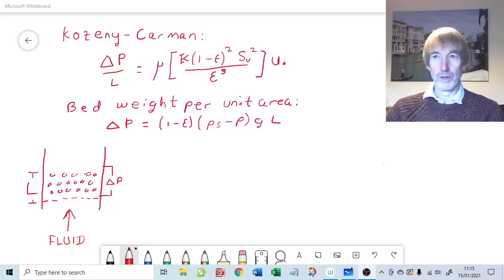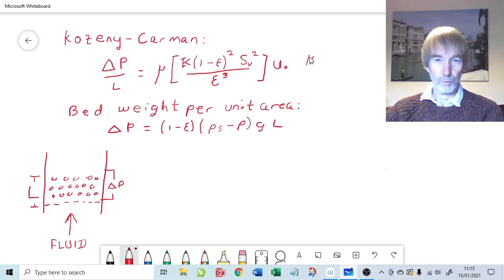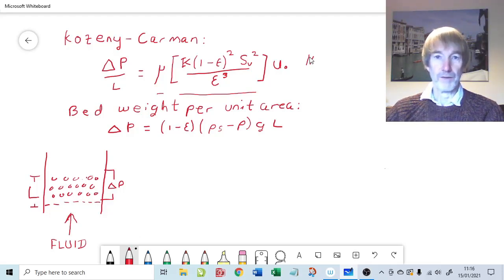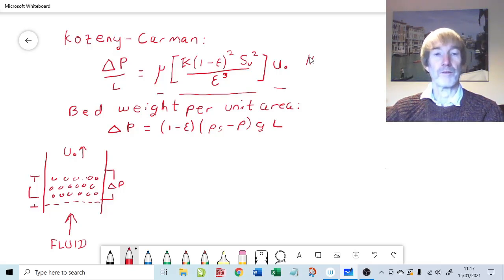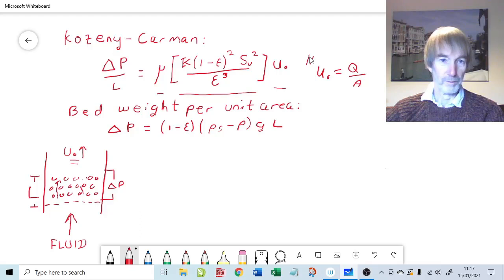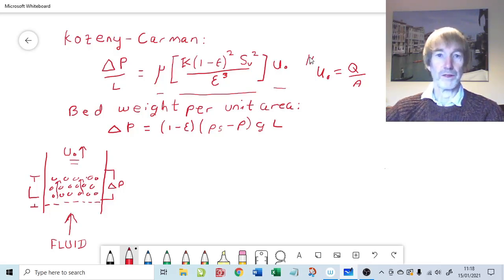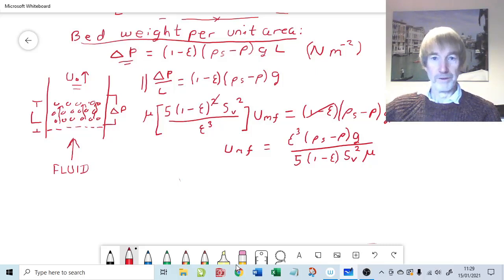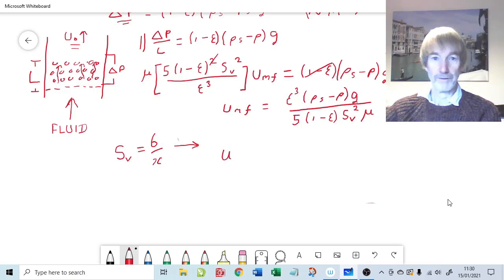Minimum Fluidizing Velocity; FPT Ch7 Q1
The derivation of the minimum fluidising (fluidizing American spelling) velocity, from an equation for fluid flow through a porous medium (Kozeny-Carman) and the bed weight of the solids. More correctly, it is the bed weight per unit area. The derivation is a force balance: drag = weight, both on a per unit area basis. For a video showing fluidisation (fluidization) please see